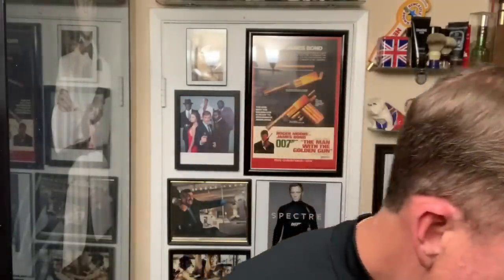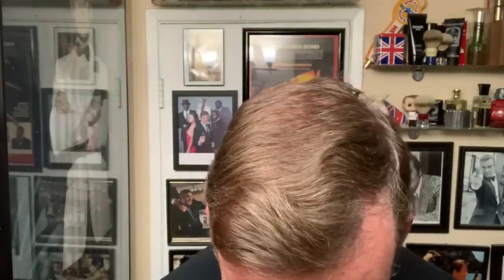ESP Shavesoap & Aftershave, Rockwell 6S, PaulHFilms Brush, Wilkinson Sword Gillette.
Doing a shave with a new product from Phoenix artisan accoutrements. ESP soap has a great scent that I can’t wait to try.

White Sage, Patchouli, Lavender, Coriander, Ginger, Agarwood, Labdanum, A dark spicy & woody ancient attar.

Also trying the paulhfilms brush for the first time and the Rockwell 6S on setting plate #3.

Link to Kensurfs Shave Mug/Coffee Cup-

PaulHFilms Brush

Brush- DSCosmetic Paulhfilms Brush
Shave soap - ESP from PAA
Razor - Rockwell 6S setting 3
Blade - Wilkinson Sword Gillette
Aftershave -ESP